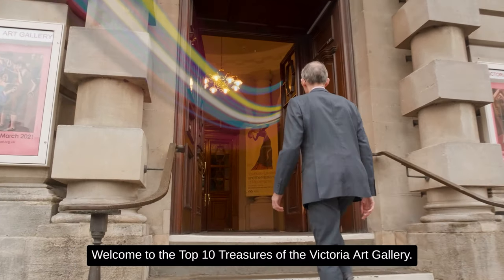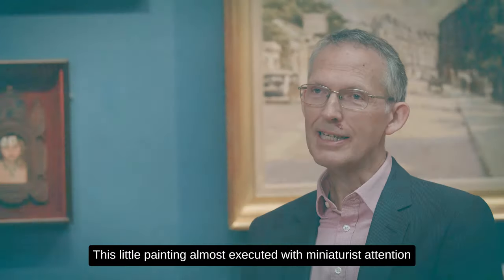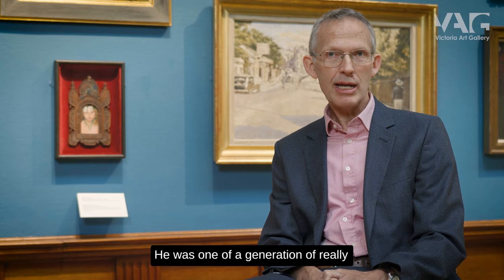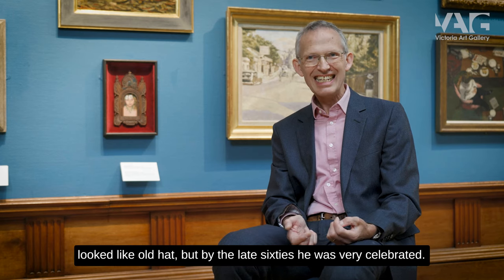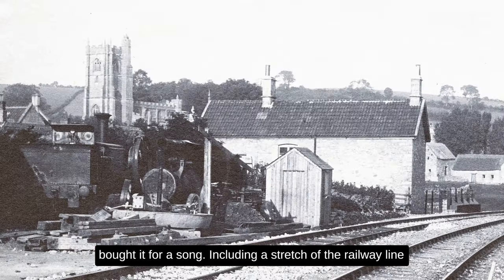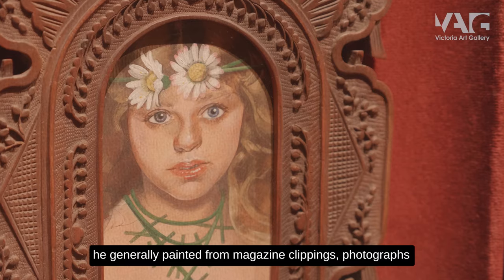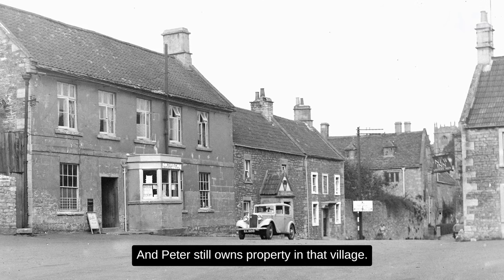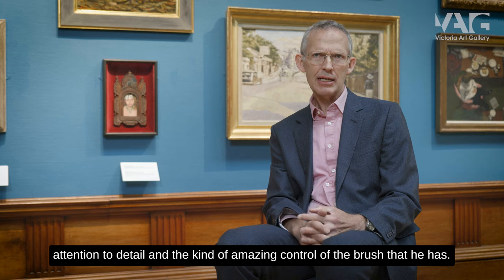Top Treasures: PETER BLAKE: DAISY FAIRY / Series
Discover the Top 10 Free Treasures of Victoria Art Gallery Bath with Manager, Jon Benington. Famed for creating the cover of The Beatles'  Sergeant Pepper's album, Peter Blake swapped urban living for a rural life in 1969, setting up home in a derelict railway station near Bath and embarking on a series of fairy paintings.

Victoria Art Gallery is Bath's public art museum, open Tues-Sun. Please note our permanent collection in the Upper Gallery is temporarily closed for conservation work until spring.